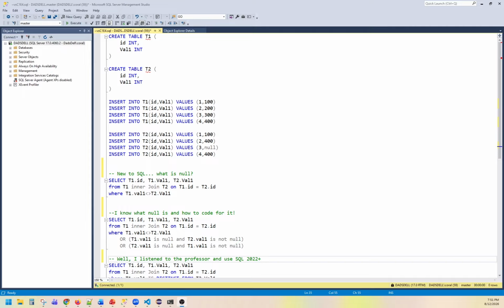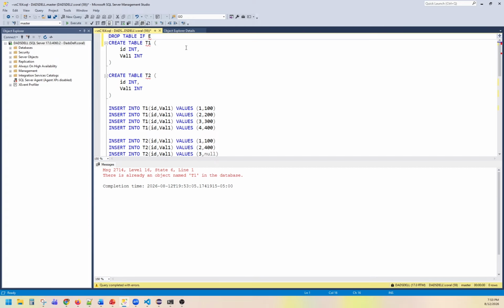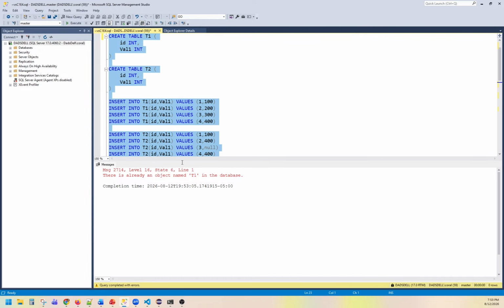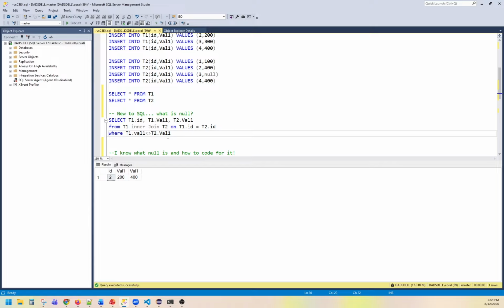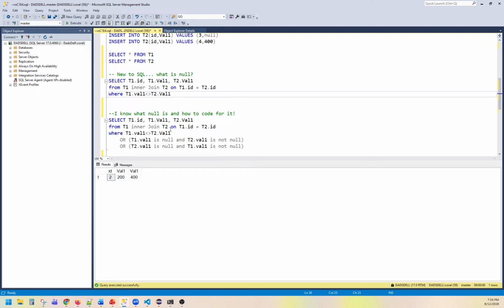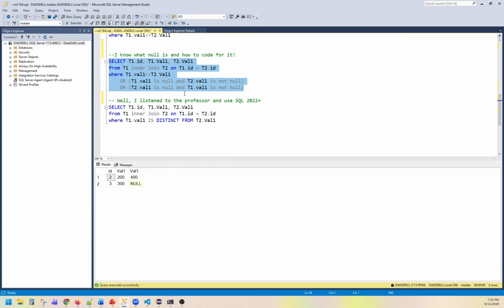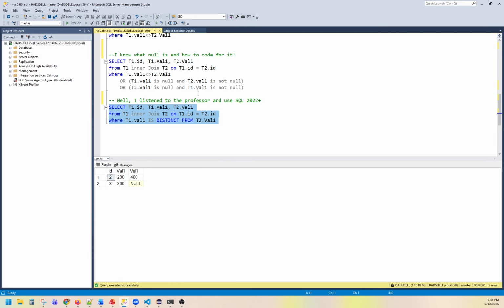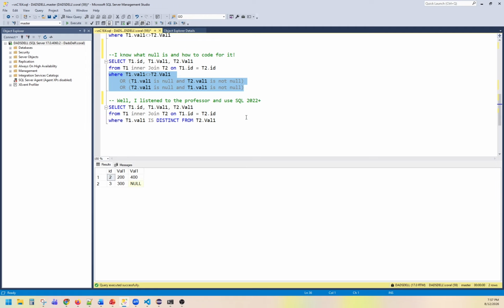SQL Server 2022+ New "Distinct From" Syntax for NULL Compares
If you are using SQL Server 2022 and higher, there is a relatively simple new feature called "Distinct From".  This allows comparisons of two columns that may contain nulls without silently failing to find all of the right data.  In this short video, the SQL Professor walks  you through an example of how to use it to start simplifying your SQL Queries today.